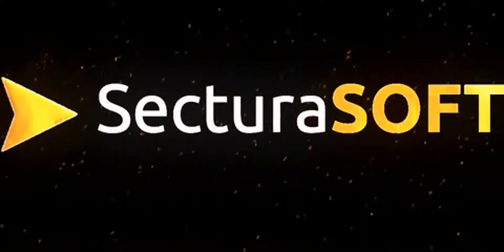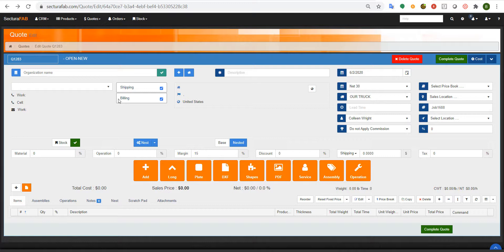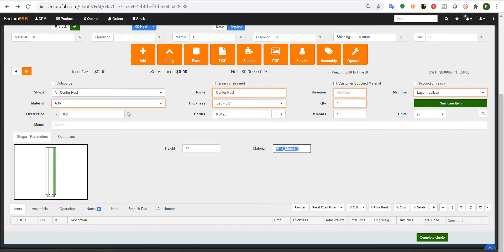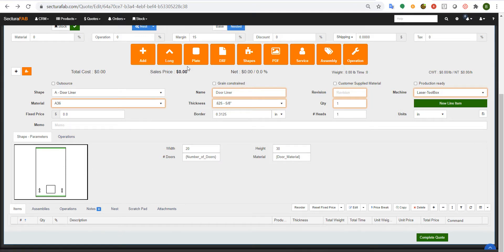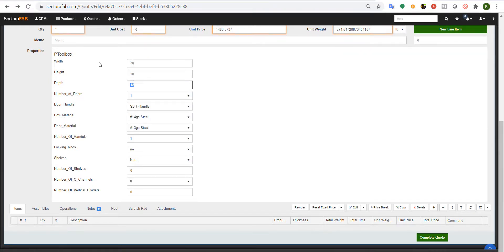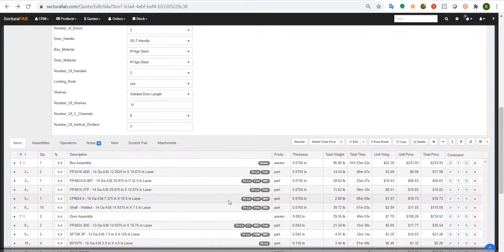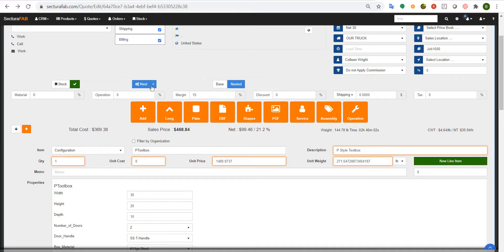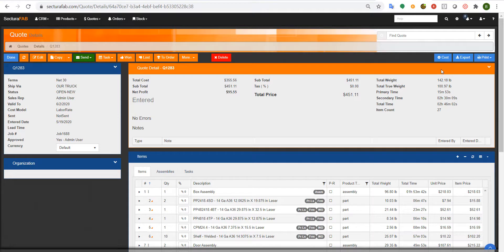Configurator for OEM-SecturaSOFT Fabrication Software.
SecturaSOFT is the fastest quoting and estimating platform for fabricators, jobshops and service centers.  We integrate to your ERP and push workorders to your ERP.